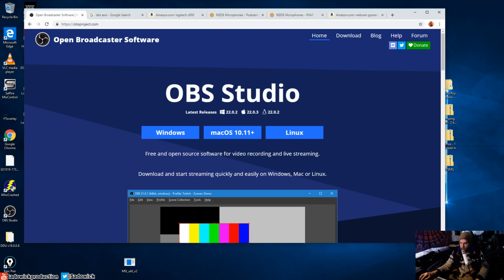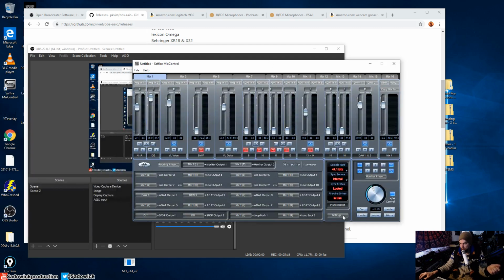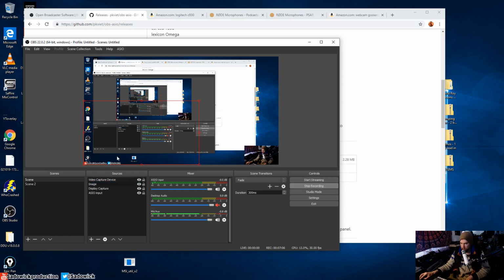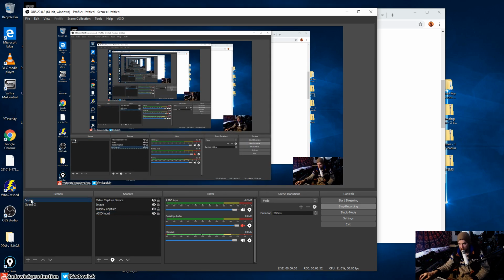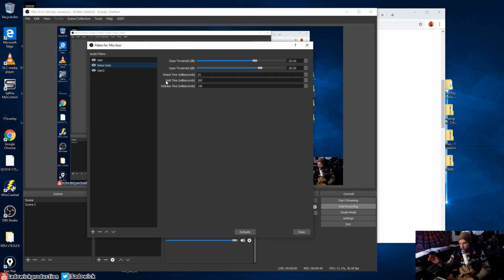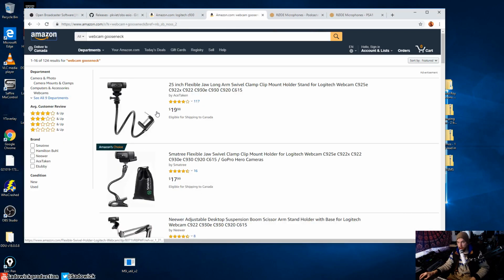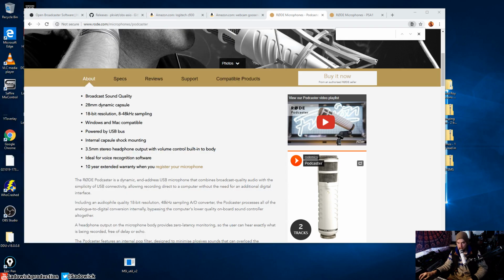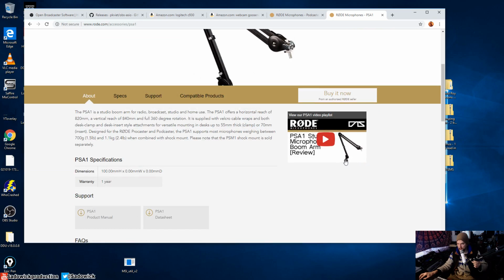How I Make Videos - OBS, ASIO & Equipment